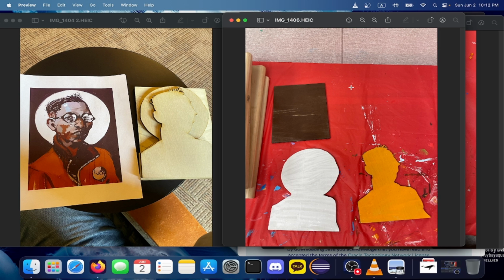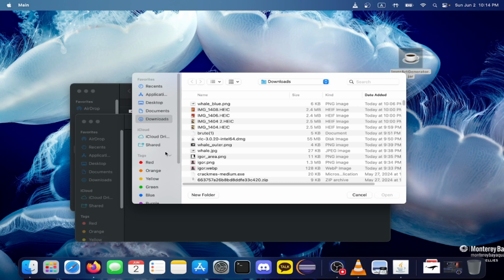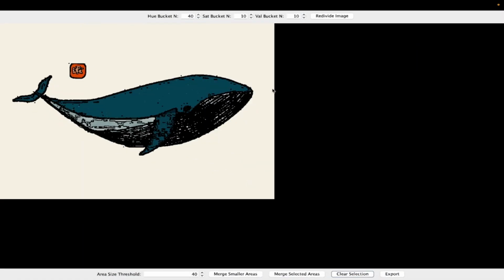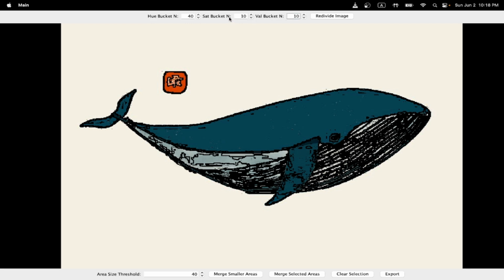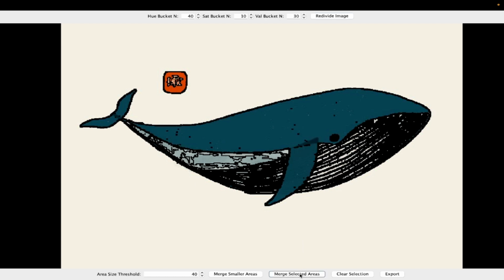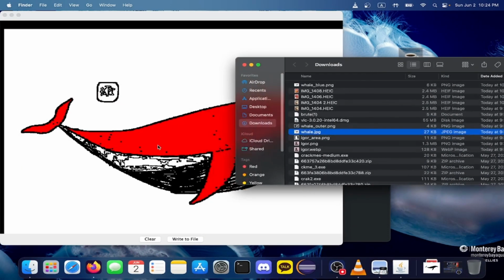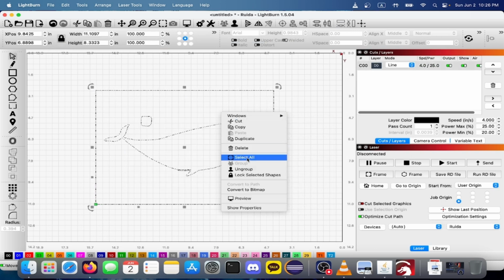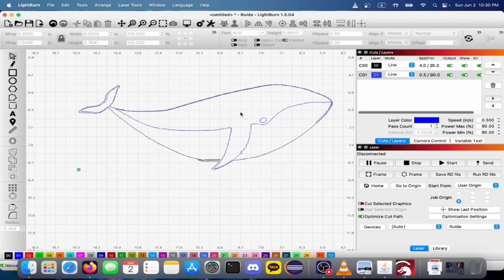Layer Art Generator Tutorial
Download the .jar file from the releases tab.

This is my first ever tutorial so pls be nice